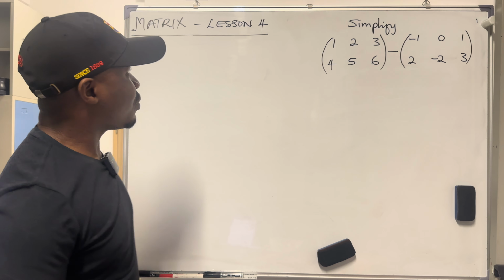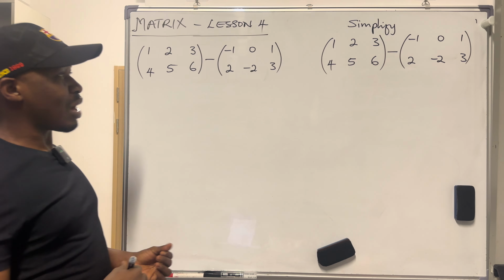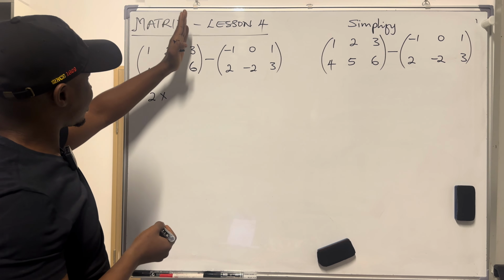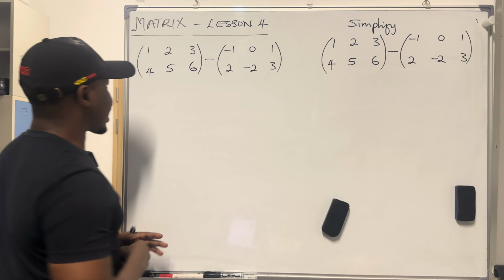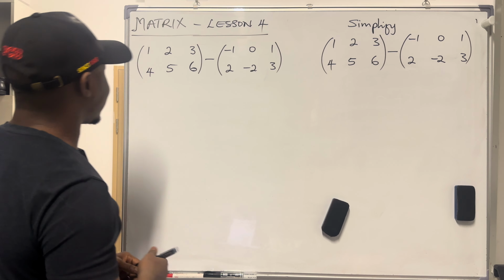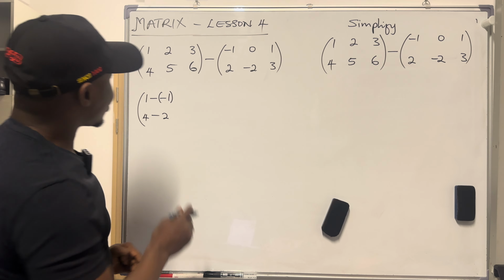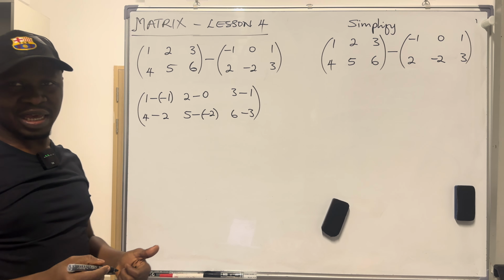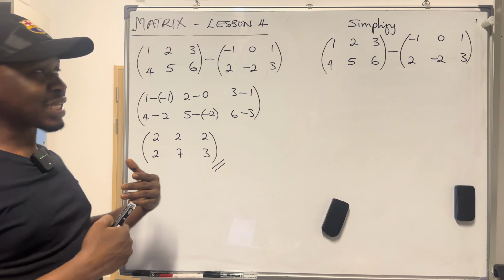Matrix : Lesson 4